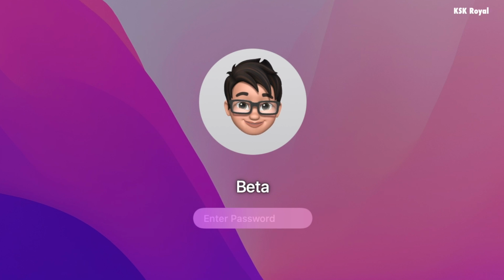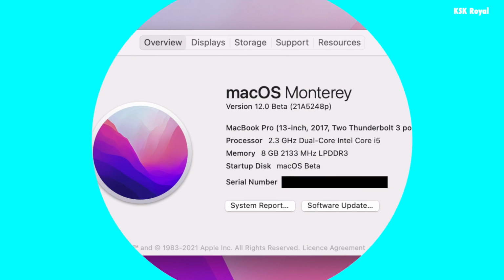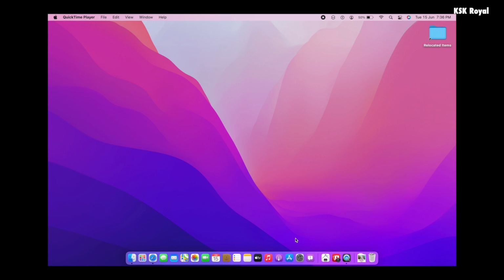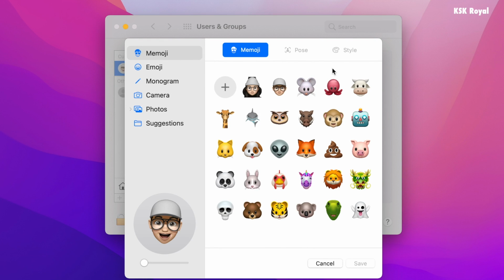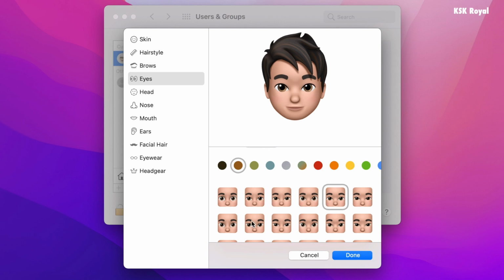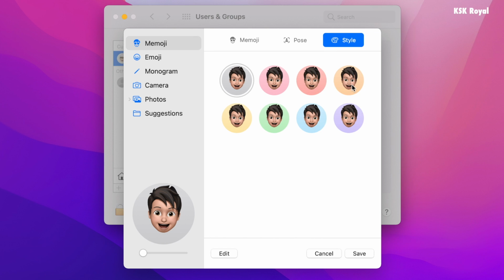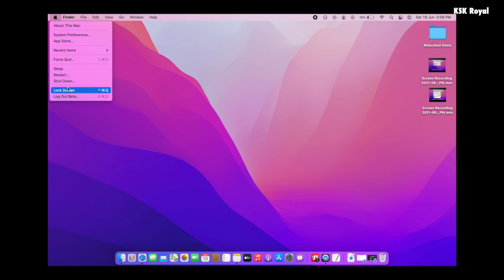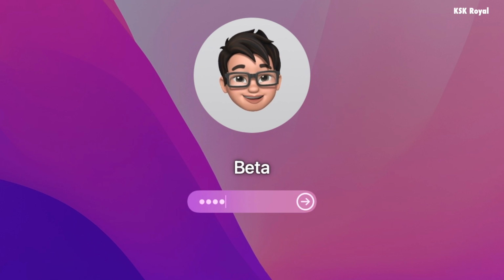macOS 12 Monterey How To Set ANIMATED MEMOJI On Lock Screen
How To Set ANIMATED MEMOJI On Lock Screen Or Login Screen in macOS 12 monterey . With MacOS Monterey now you can use an animated Memoji on Lock Screen. Watch the video & find out how to create your own custom Memoji in macOS and set it as Lock Screen

My Every Day Carry:
My Phone
My Earphones
My Tablet

More iOS / iPhone
        Videos

      Other Tech
        Videos

 Mere Sai